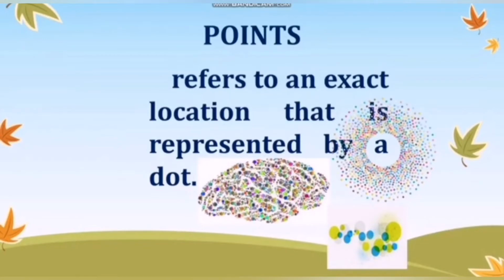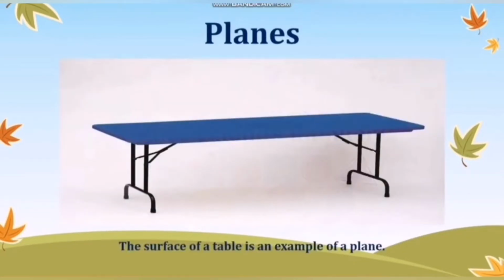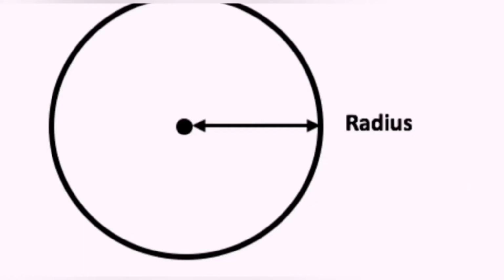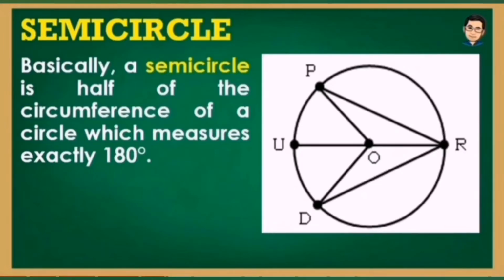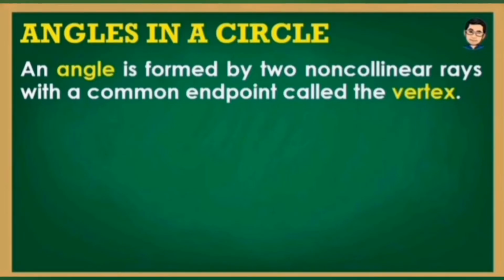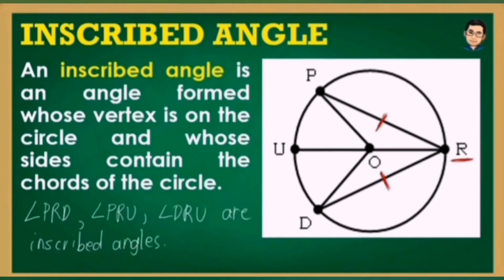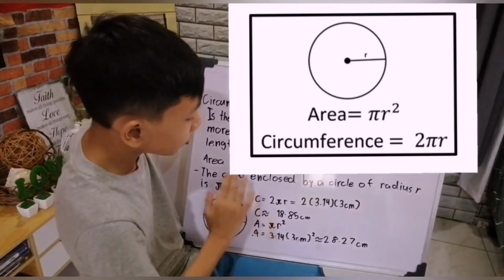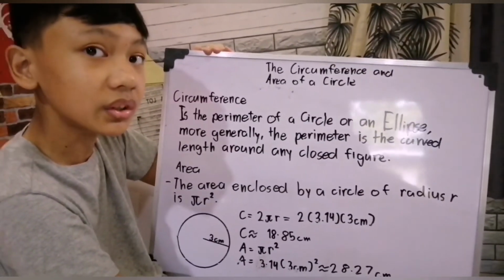Performance Task in Math/ Submitted by Shan Gabrielle Vizarra 7STE Curie